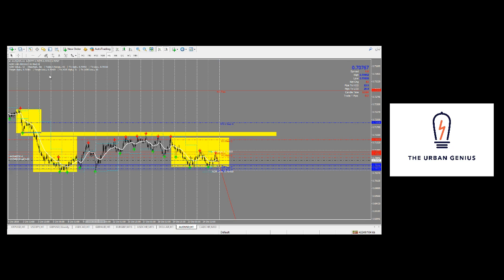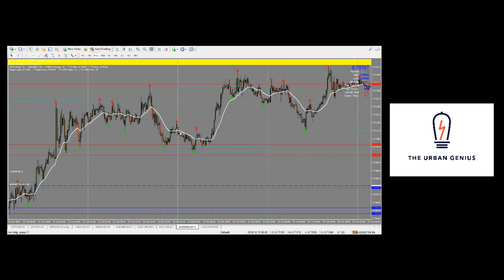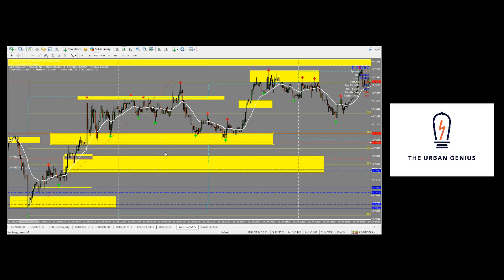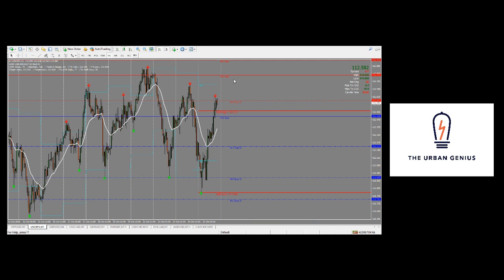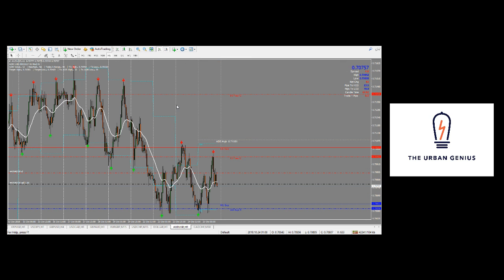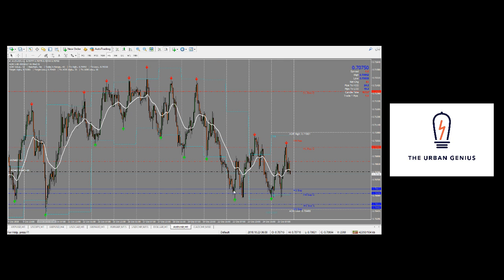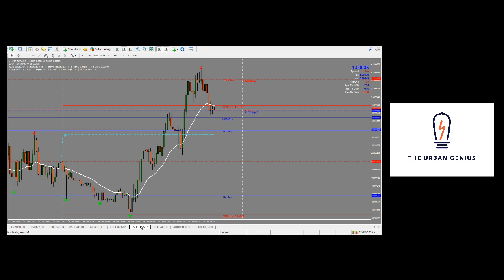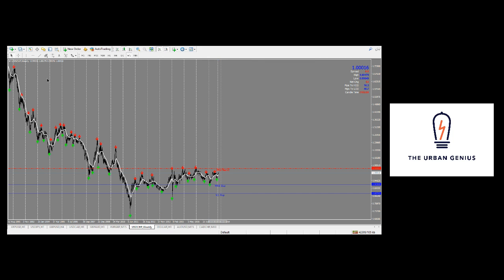The Market Cycles with the Urban Genius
Here the Urban Genius break down his perception of the market cycle and how he uses this knowledge to his advantage.

A very unique but simple approach